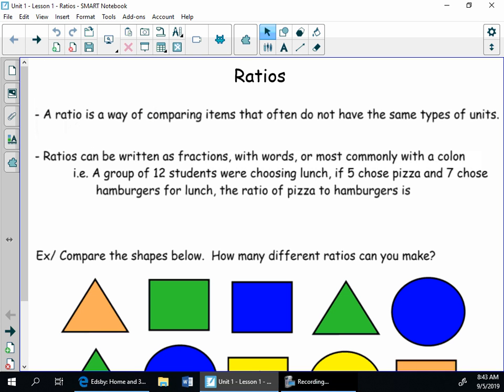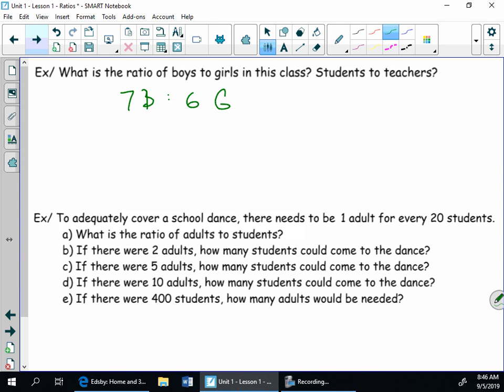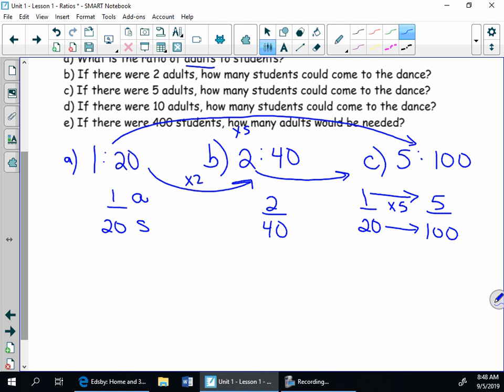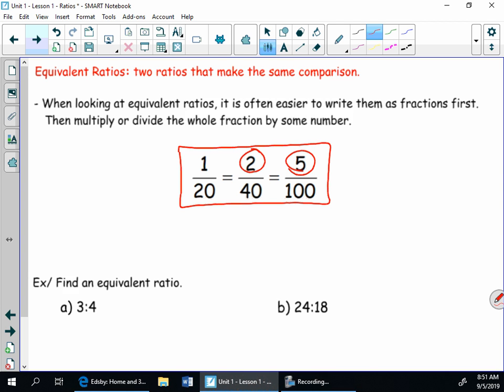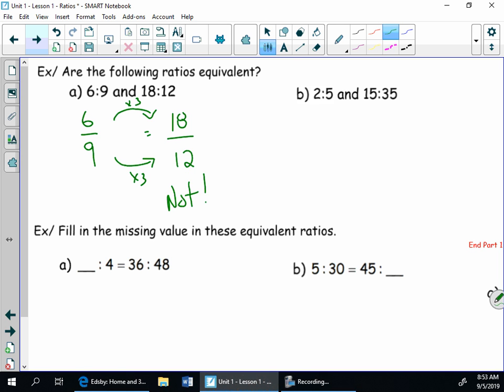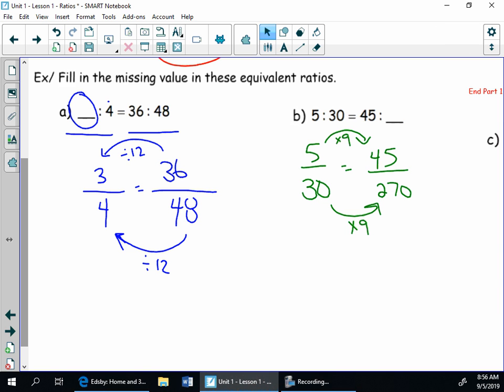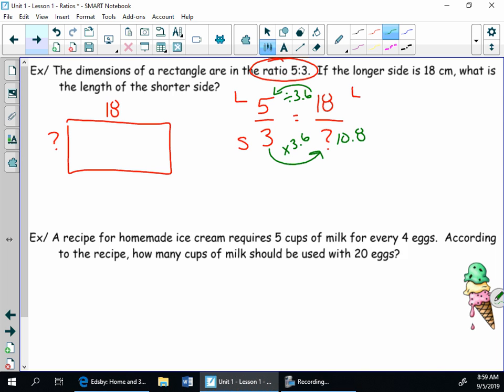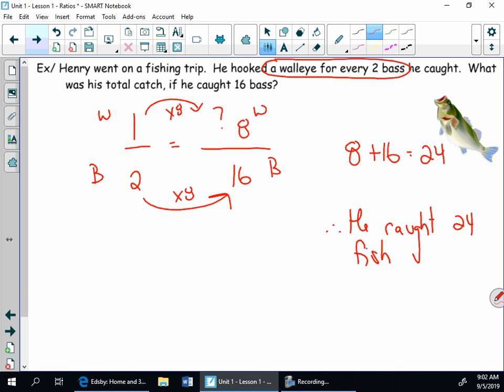Unit 1 - Lesson 1 - Ratios